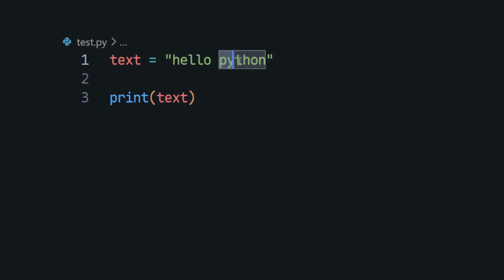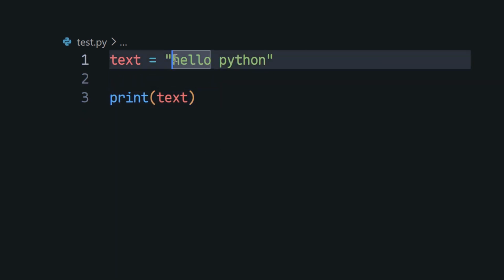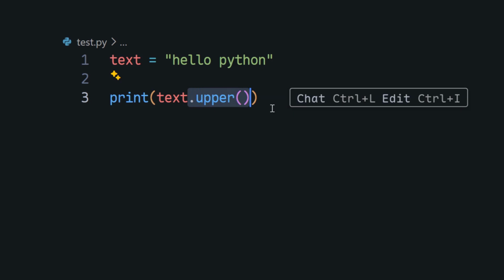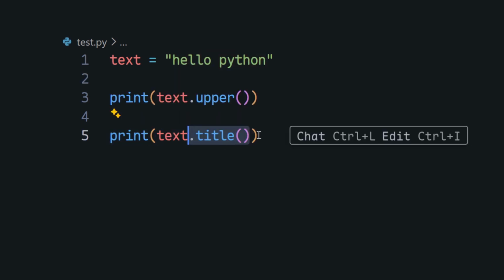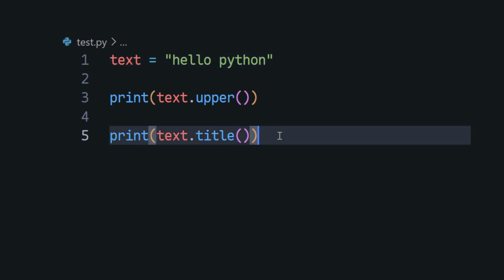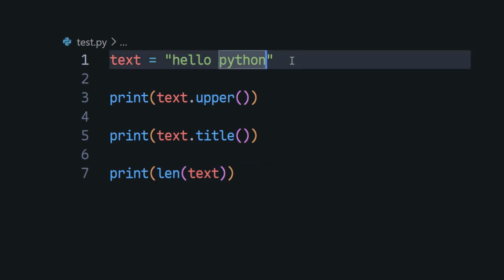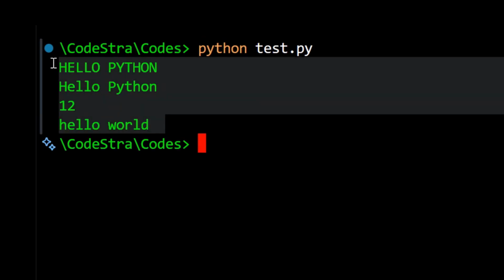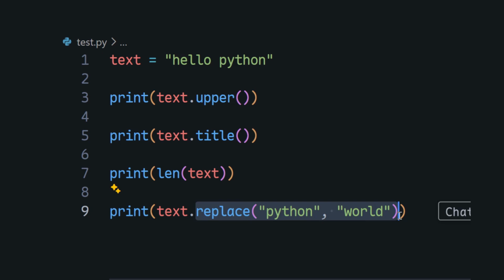Strings Deep Dive